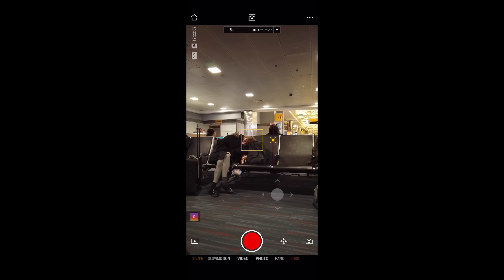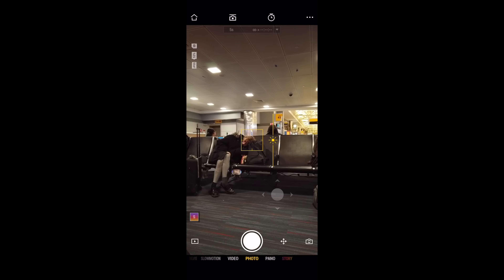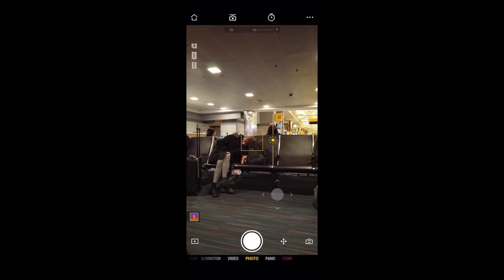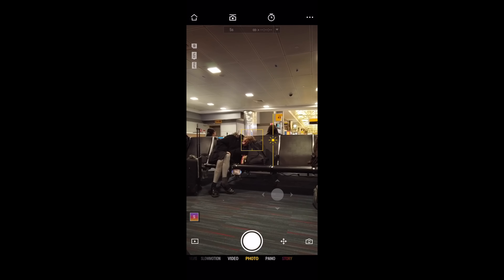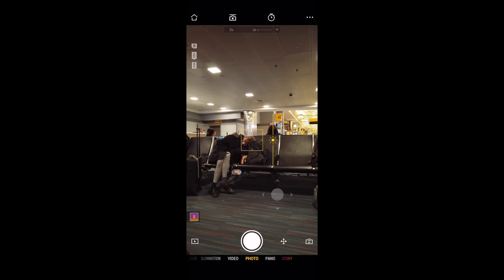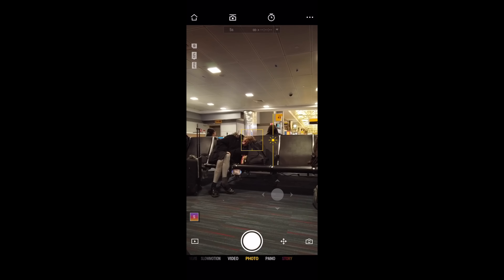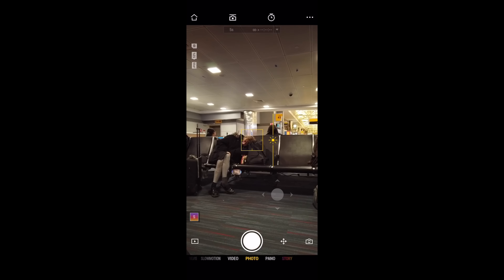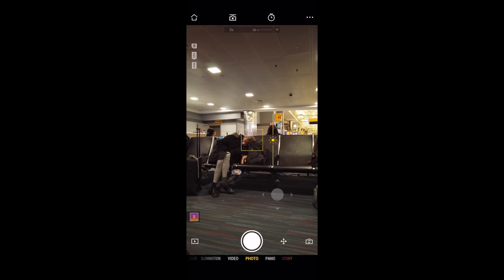DJI Osmo Pocket Cinematic 4K: Overview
After using the DJI Osmo Pocket for the past week I finally got around to finishing this video. Watch until the end to get my thoughts and concerns on DJI's latest product!

++ ALSO it includes a USB C adapter NOT micro usb at 3:27. Sorry for the mistake, I didn’t have the adapter on me because I was traveling at the time

MEMORY CARD